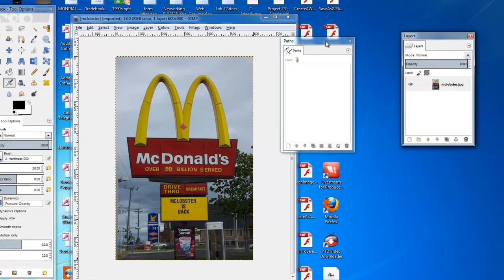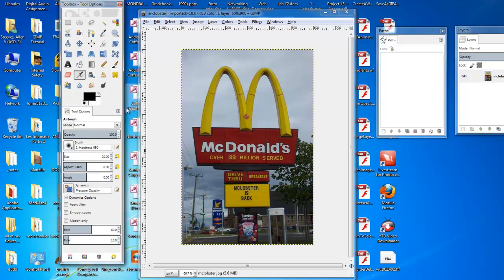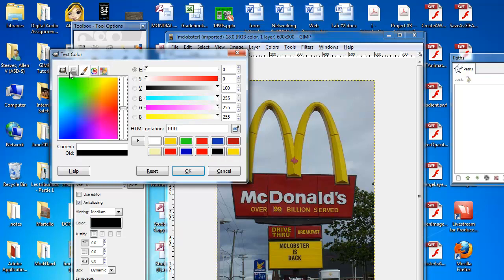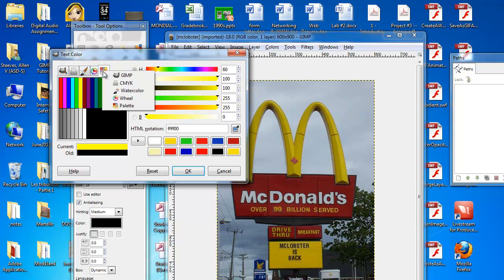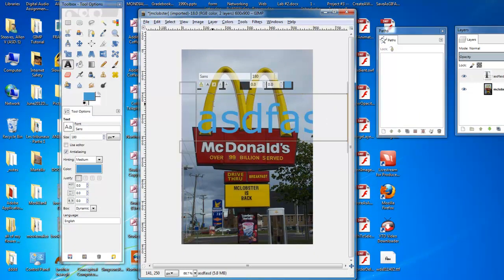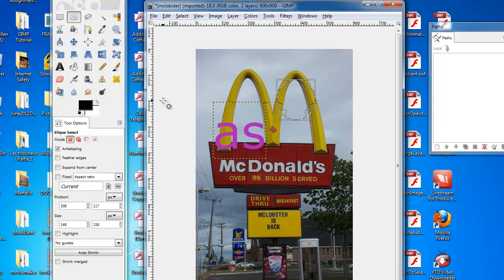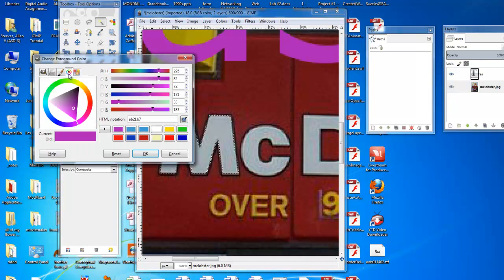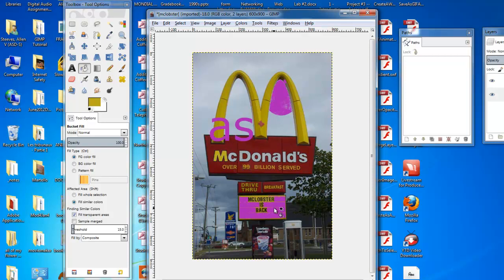GIMP - Colours and Swatches